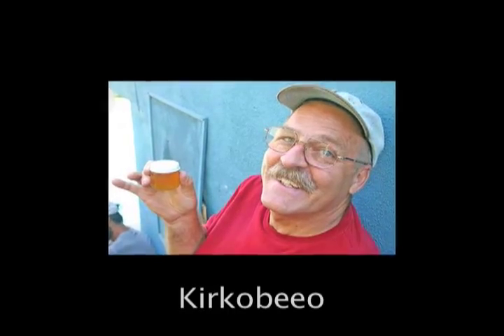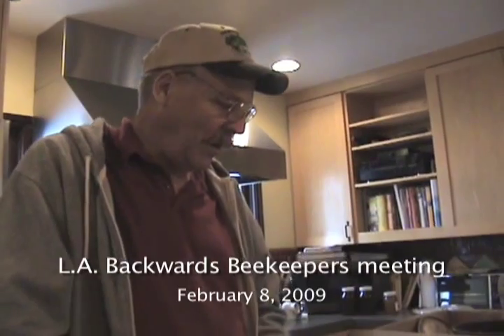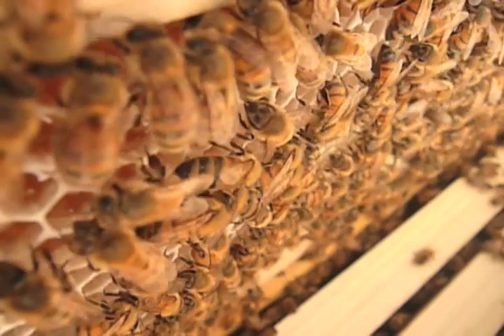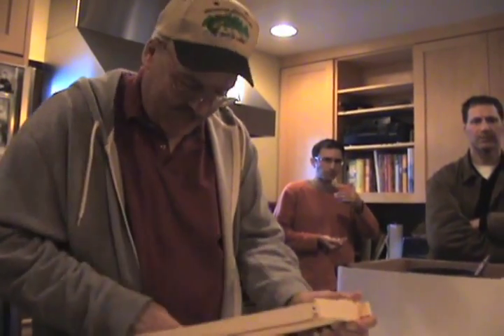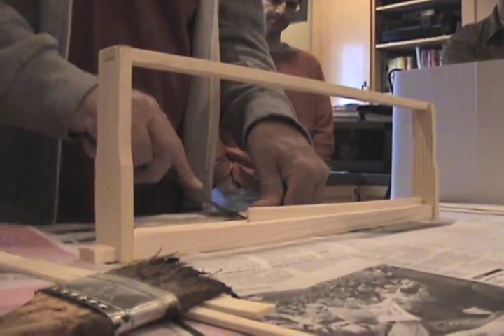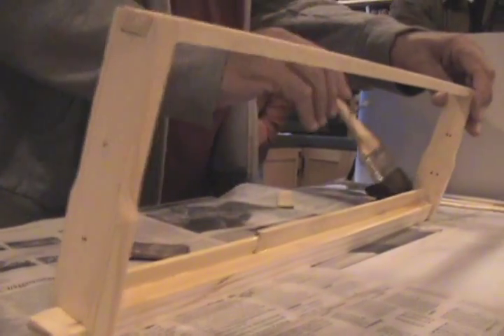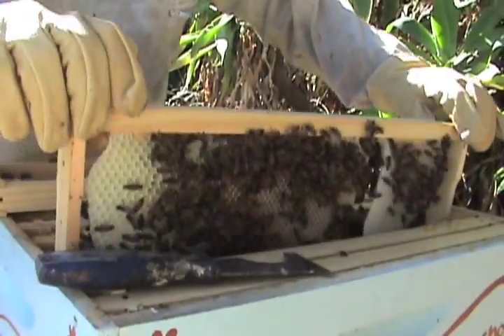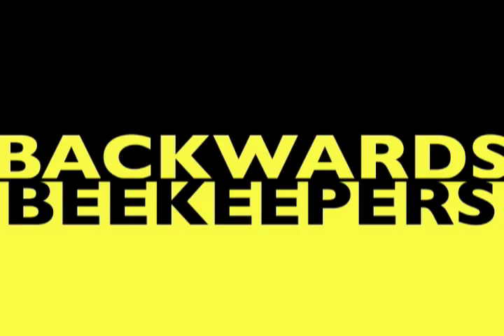Backwards Beekeepers TV: How To Make Starter Strips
Backwards Beekeeper Kirk Anderson (aka Kirkobeeo) shows how to make starter strips and put them in your hive frames. Starter strips are the Backwards Beekeepers' alternative to the wax foundation traditionally used in beehive frames; the wax sheets sold commercially usually come from hives that use chemicals and fungicides.

Letting your bees draw their own comb also means that they'll build cells that are the size they want, not the size you tell them to build. This means you get bees that are slightly smaller (just like in the wild) and better able to resist mites and other problems.

Video directed by Russell Bates.